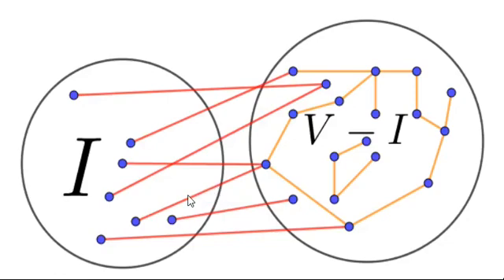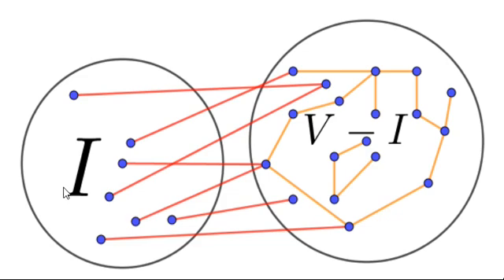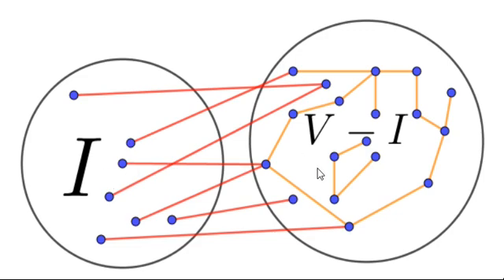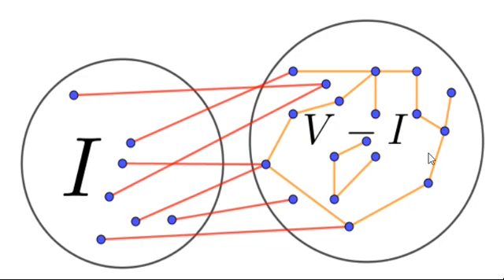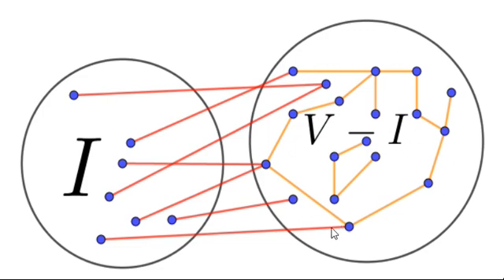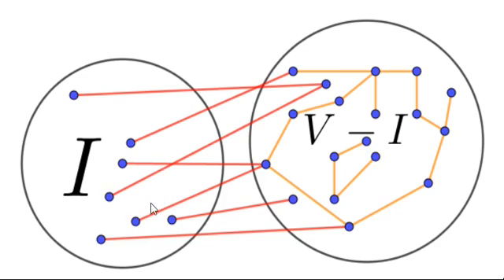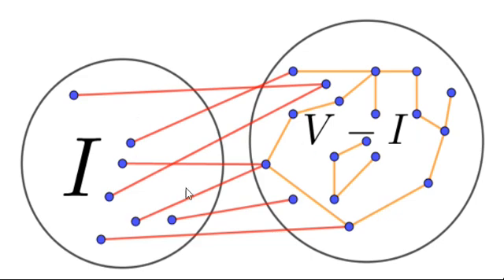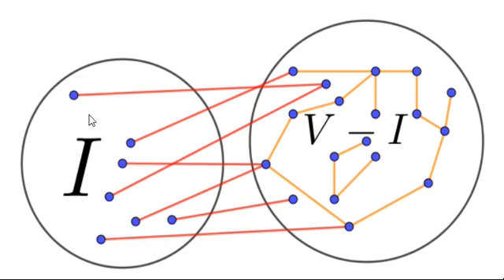Relation between Independent Set and Vertex Cover (α0(G) + β0(G) = n(G))|Graph Theory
In this video, how (maximum/maximal) independent set and (minimum/minimal) vertex cover are related is explained intuitively.